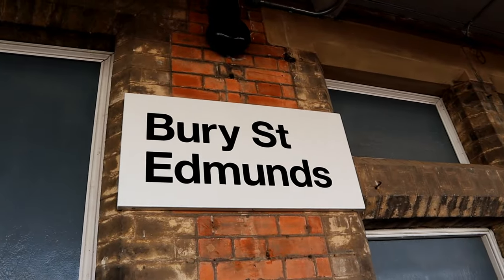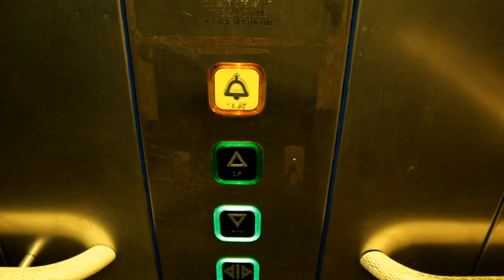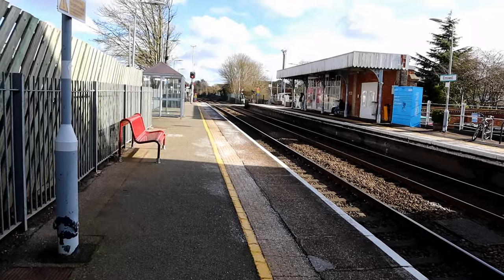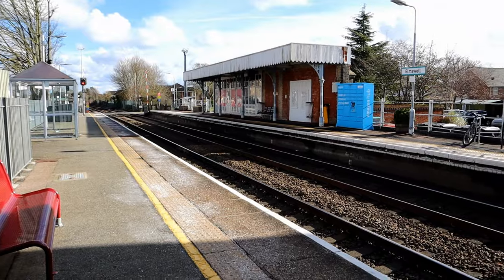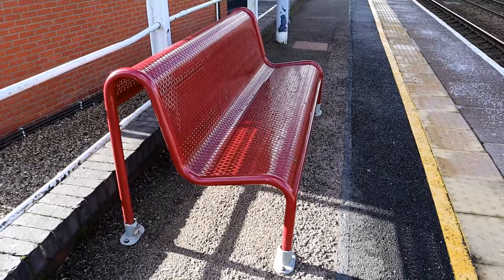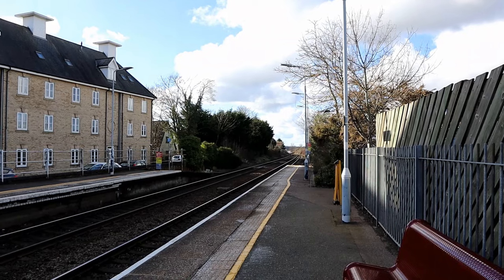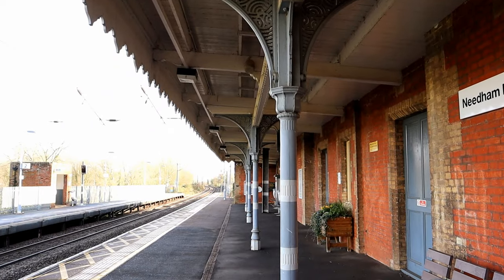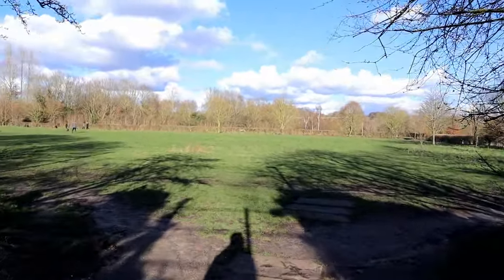Exploring East Anglia - Sheds, Bacon & Accessibility Issues!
Join me as I explore more of the stations of East Anglia! This time I'm heading to Bury St Edmunds, Elmswell & Needham Market!

Filmed on 24th February 2024